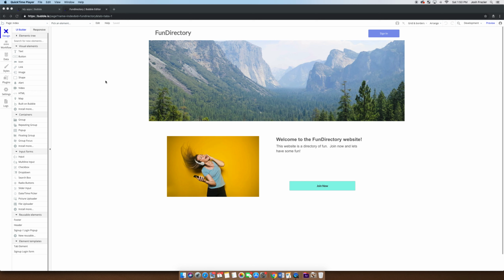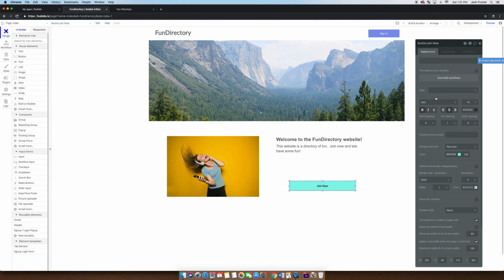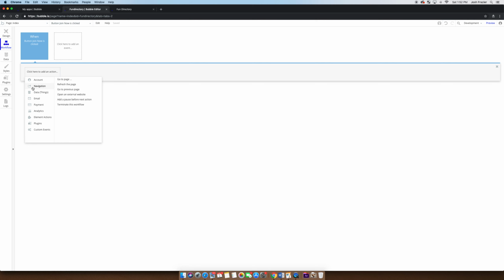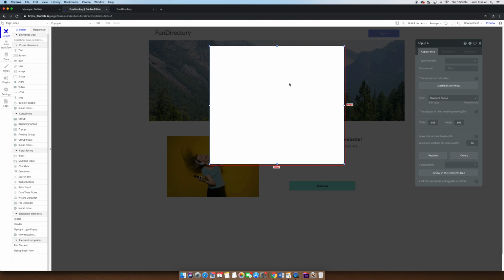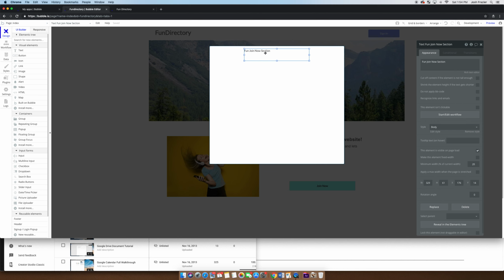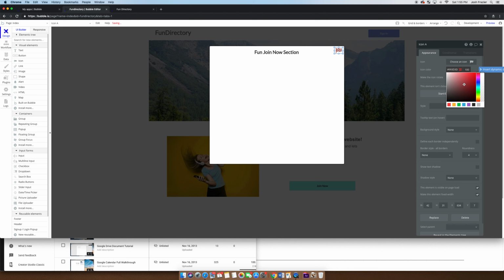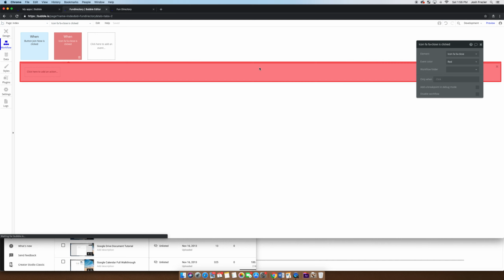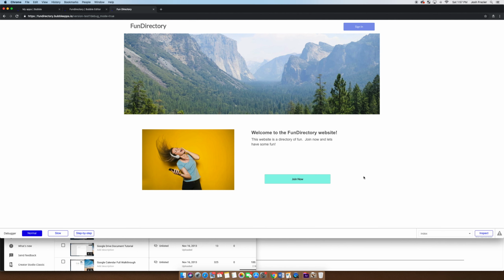Workflow Basics in Bubble.is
Very basic tutorial on workflows in Bubble.is